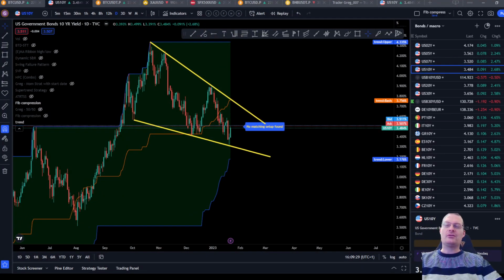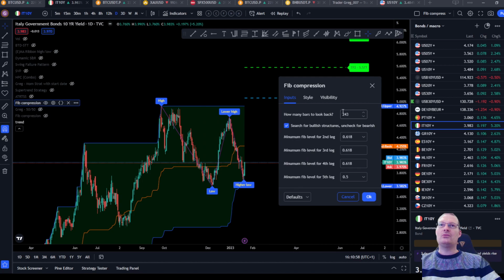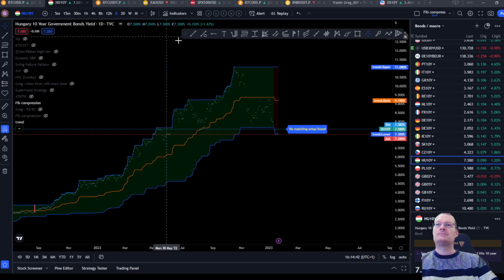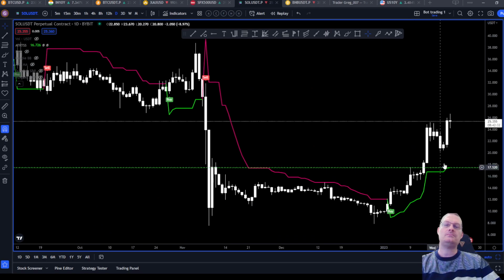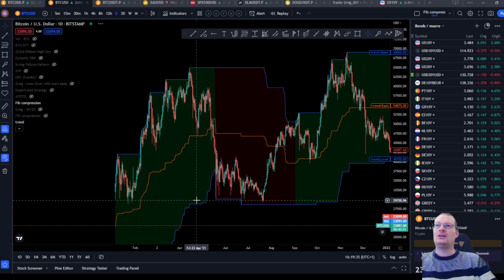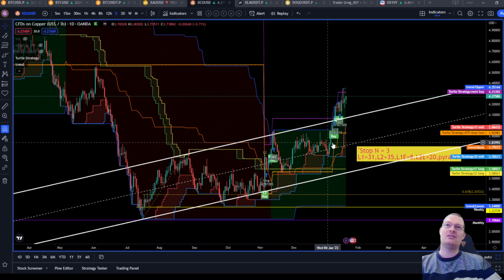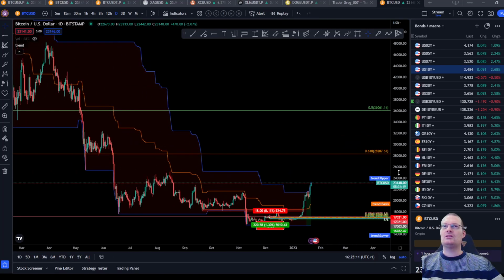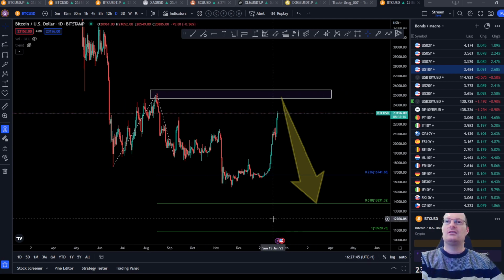European bond market to watch 👀 (20230121)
👉Join me at Bybit. and claim your bonus.